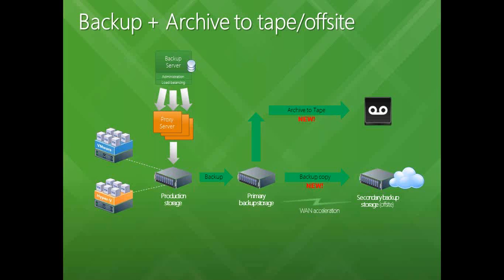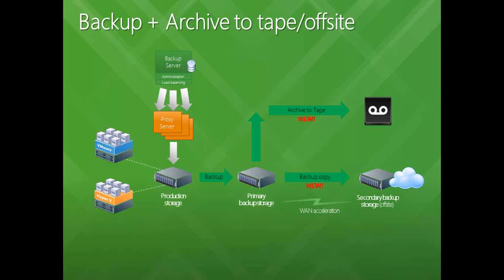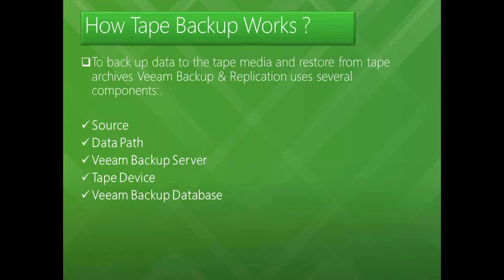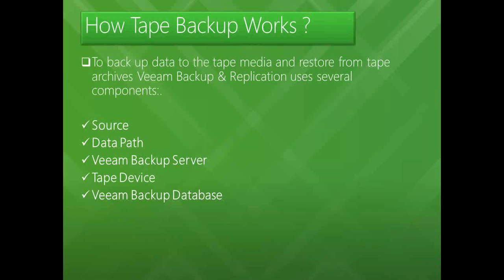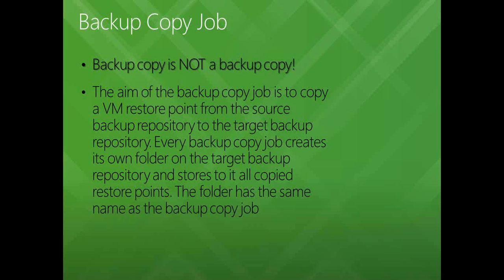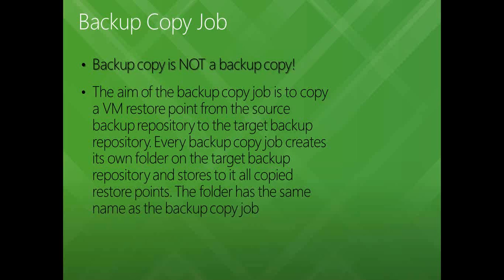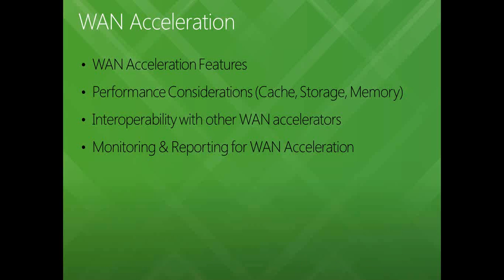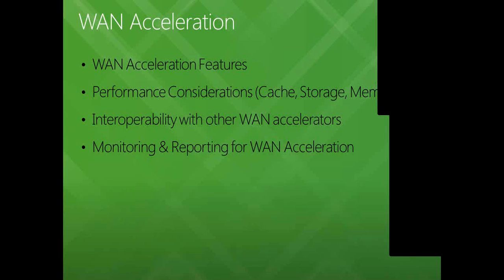Keep it Safe Archiving and retention with Veeam Backup Replication